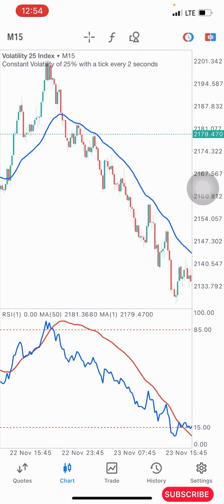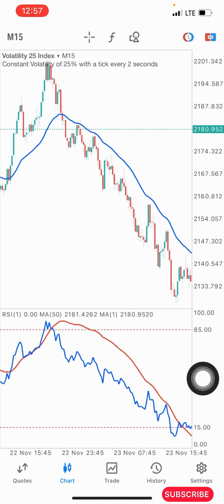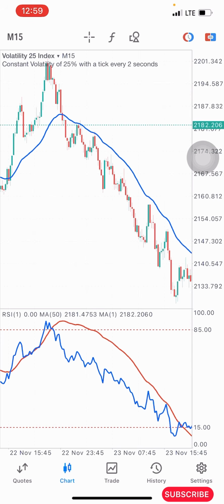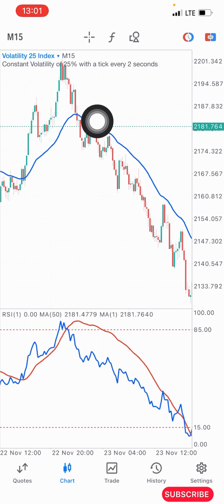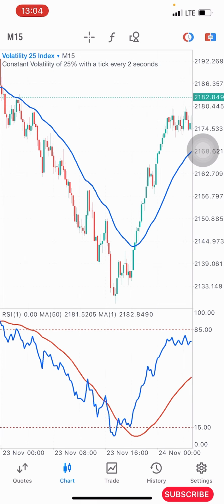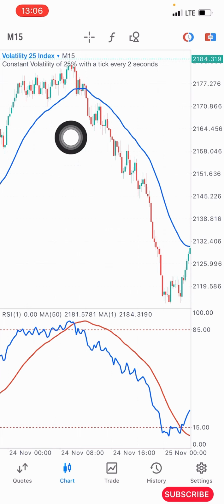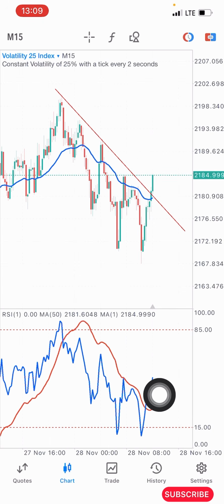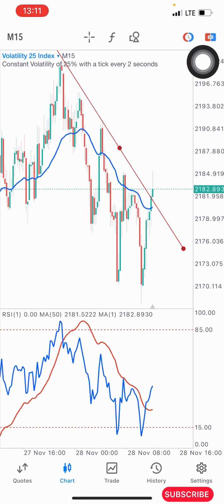Volatility Index Strategy/ The Secrets Strategy You Need To Know To Become Profitable As a Beginner.